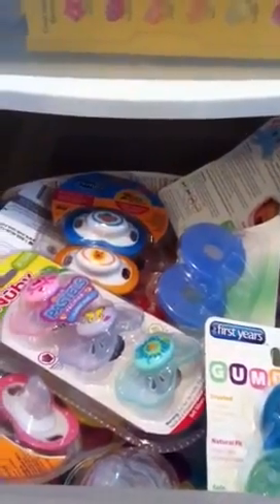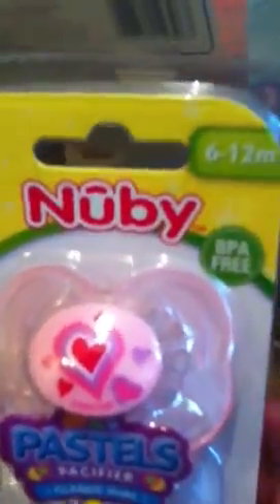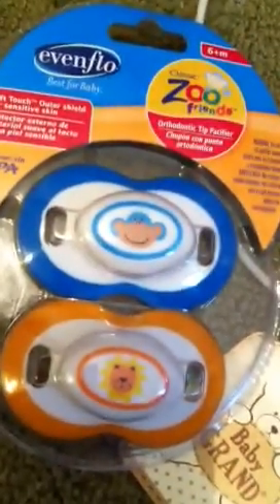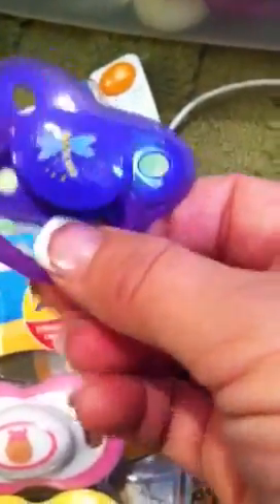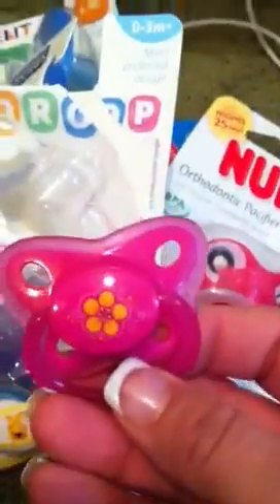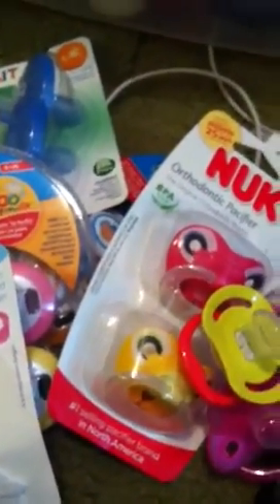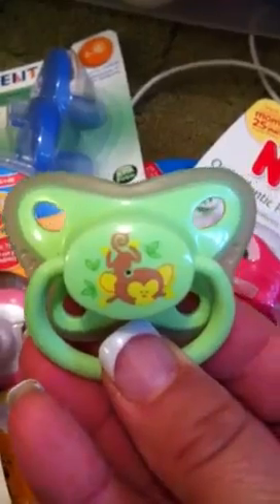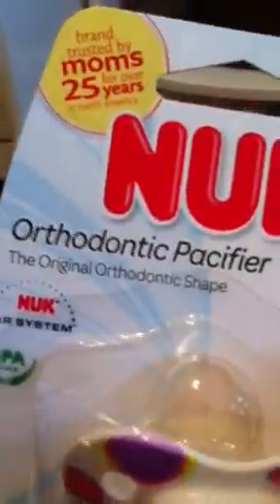Pacifier Collection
infertility
dementia
Alzheimer's
depression
anxiety
OCD
PTSD